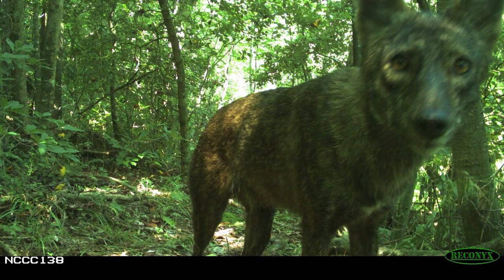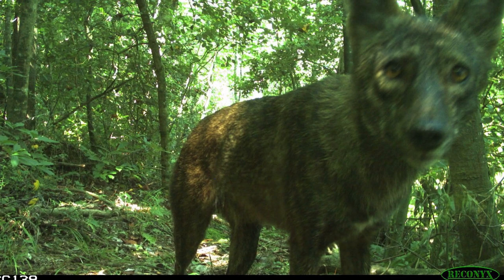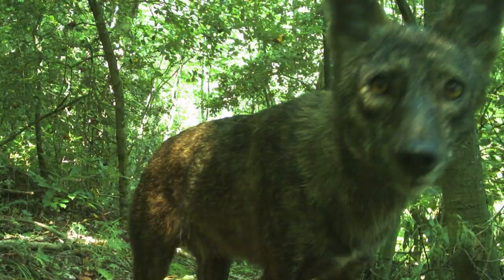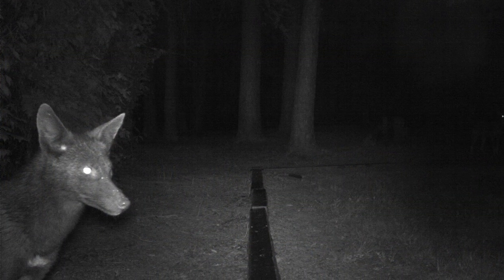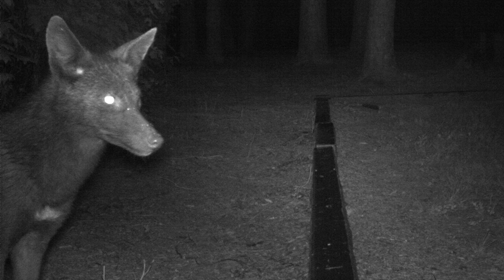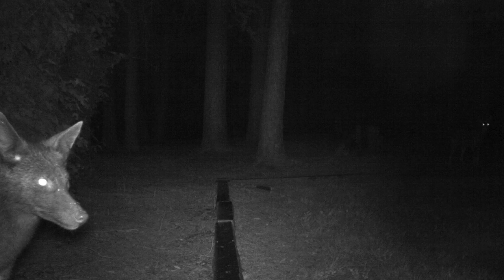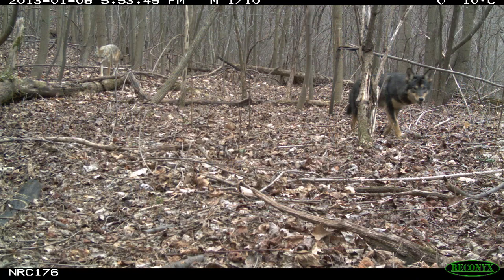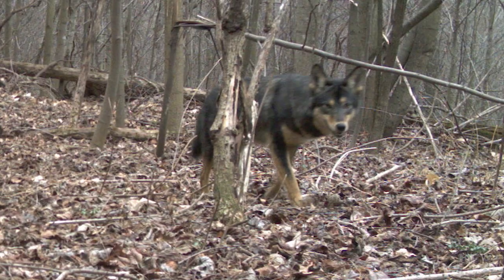You won't believe how this coyote got its stripes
Museum Zoologist Roland Kays interviews himself to figure out what's going on in a crazy camera trap picture.

Sign up to run a camera trap in NC as a Citizen Scientist